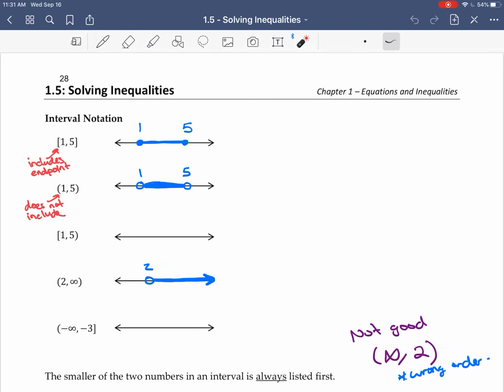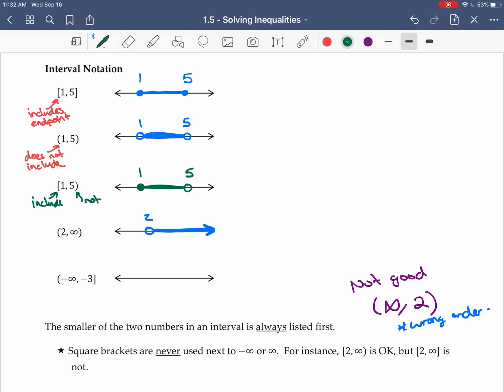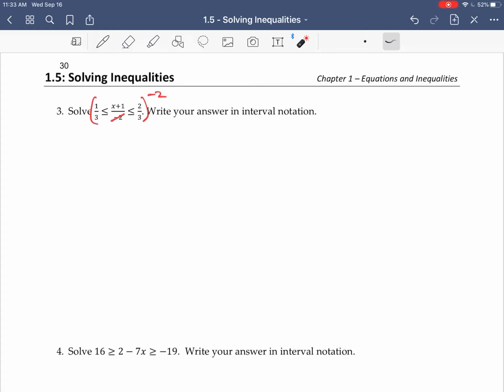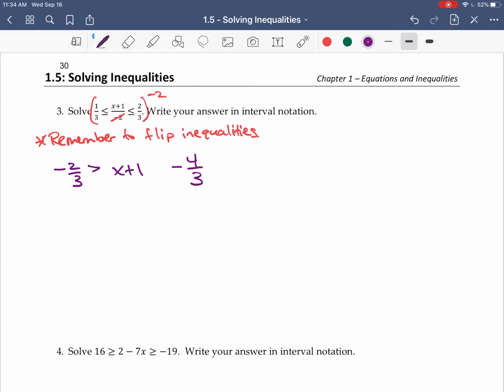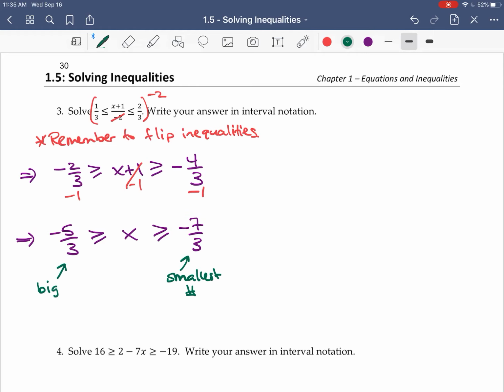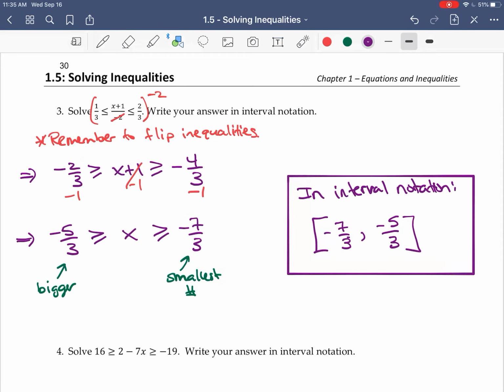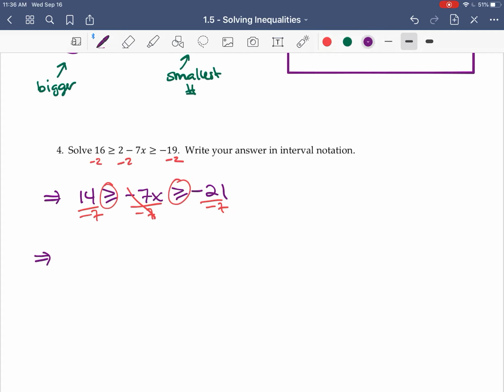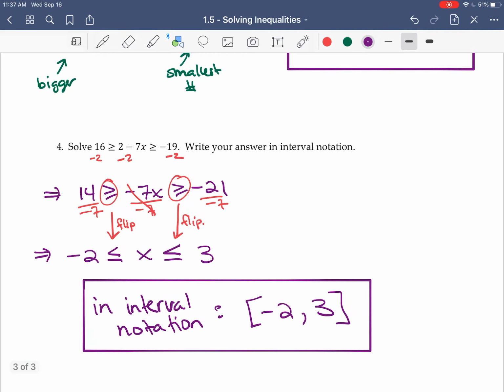Math 107 — Section 1.5 - Solving Inequalities - Extra Examples